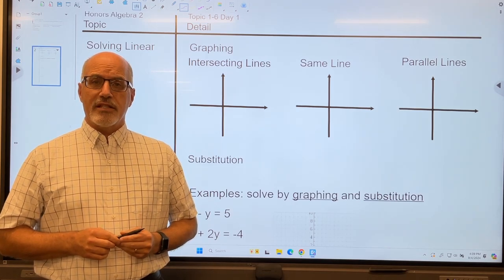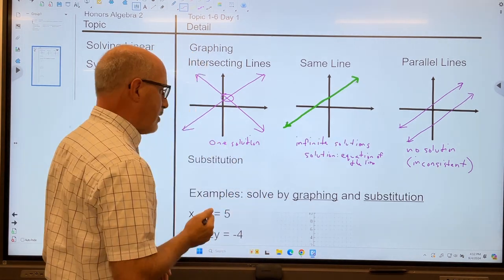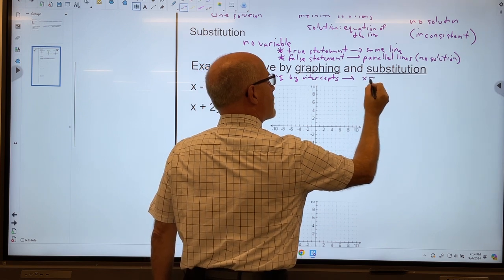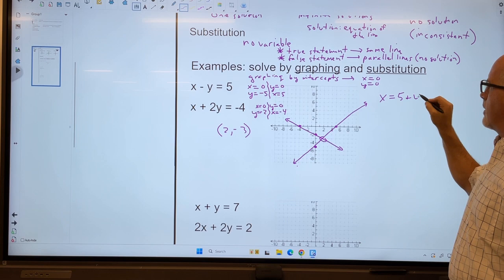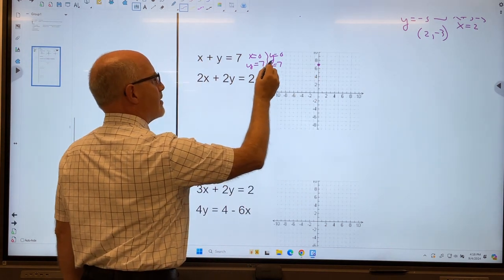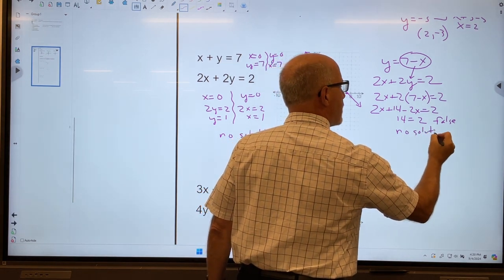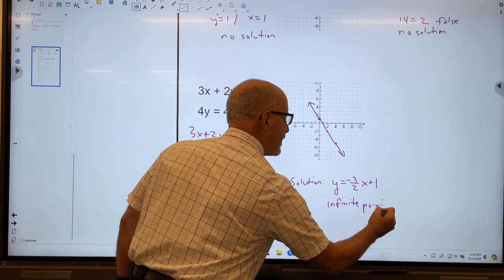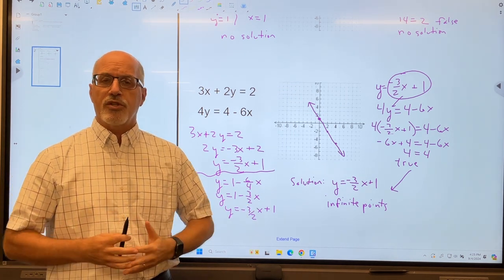Honors Alg 2 Topic 1-6 Day 1